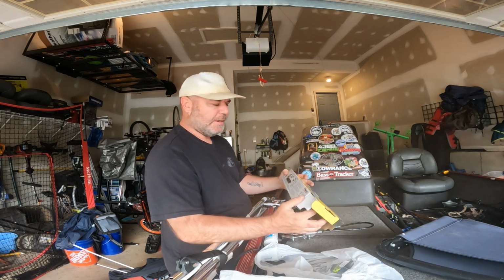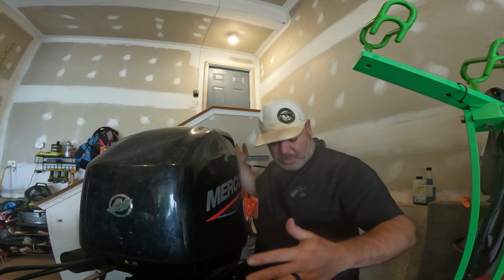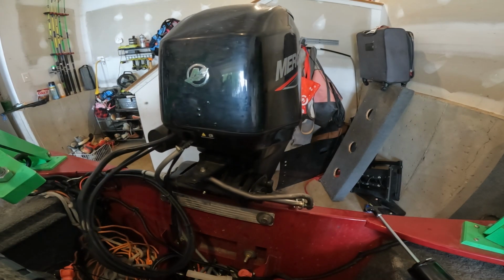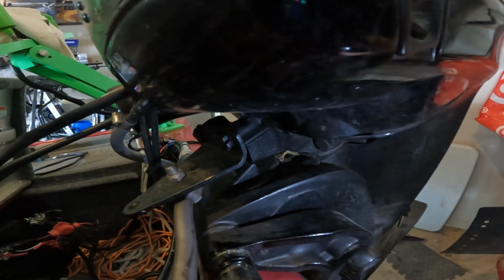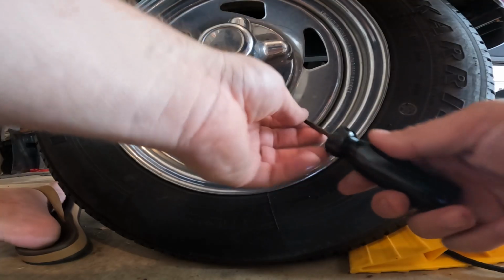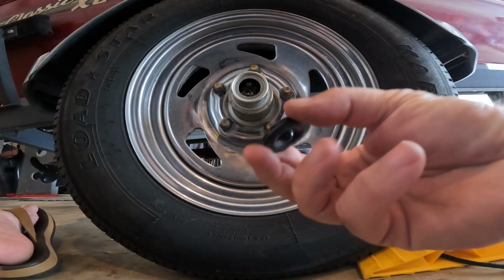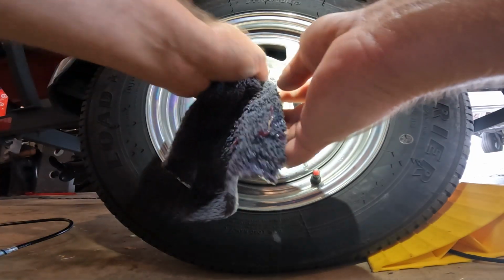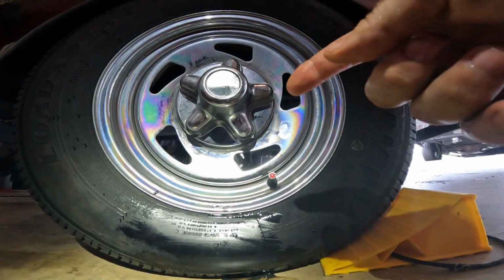DIY Boat Maintenance to Save Money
Took a day off the water to do a little boat maintenance. No need to take your boat in and loose it for a week or so and spend money when you can take 20 minutes and do it yourself.
Went to a local box store bought a grease gun and 2 tubes of grease for about $40 total.
As always, support those who support us.
~~Stuff on the boat that you might also want on your boat~~
Onforu 2 Pack 48W Black Light ~
NiLight 4" Pod ~
Nilight Boat Light Strip 2PCS 13Inch 66 LED Red Green Navigation Marine Bow Light ~
ROCKBROS Bike Repair Stand (LiveScope Mount) ~
Lowrance Eagle Eye 9" Fishfinder with Live Sonar ~
Nilight 20 Inch 420W LED Light Bar Triple Row Flood Spot Combo ~
Young Marine OEM Grade Aluminum Outboard Propeller for Mercury Engines 30/35/40/45/50/55/60/70HP (13 Spline Tooth) ~
Heat Shrink Sleeve Wrap Tubing X-Tube Wrap Tubing for Fishing Rod ~